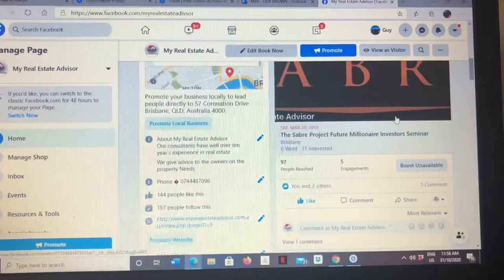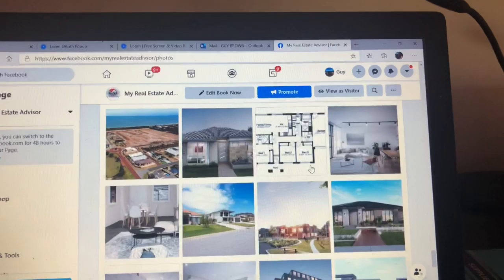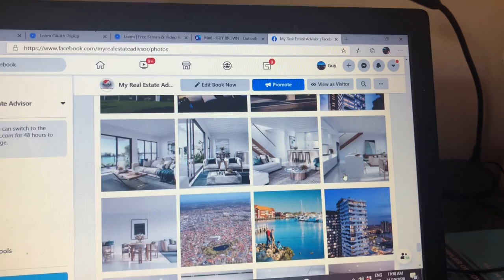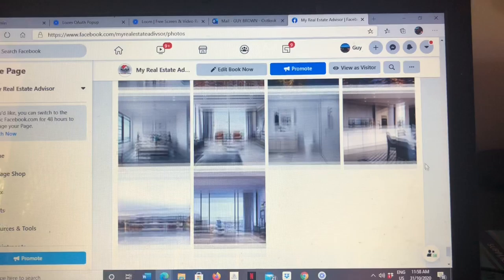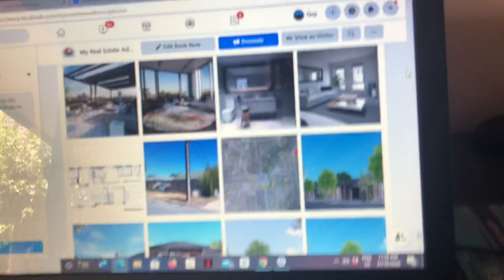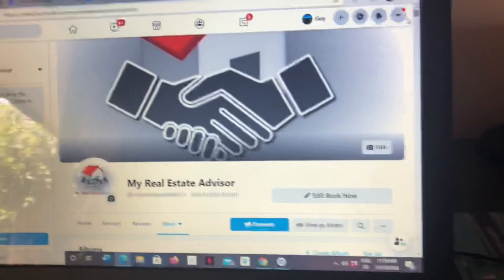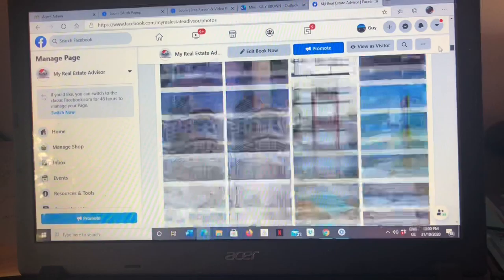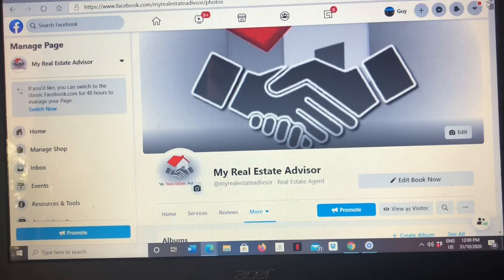Training on Facebook photos from My Real Estate Advisor Ltd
Facebook training